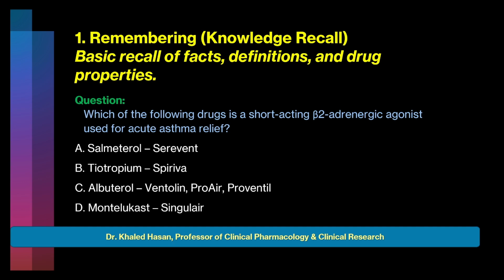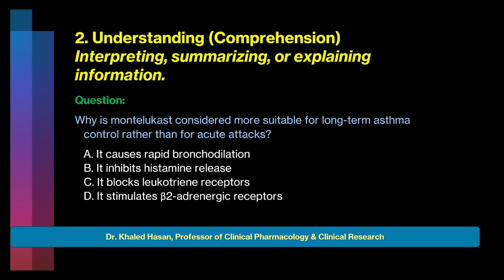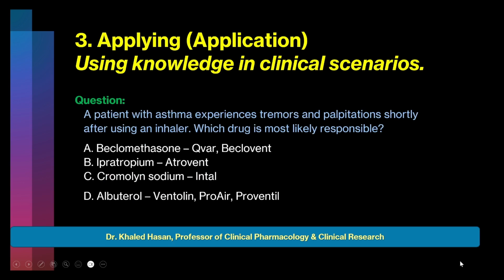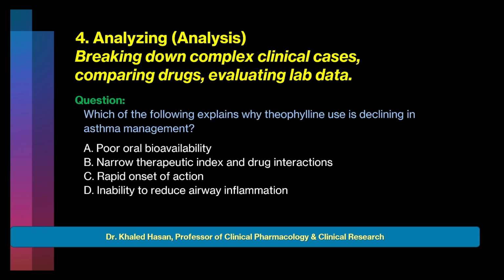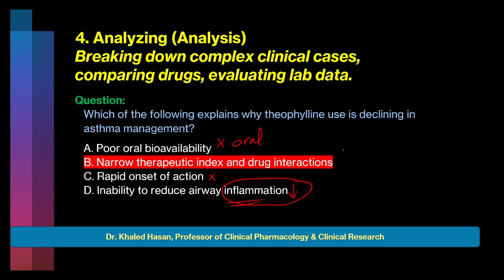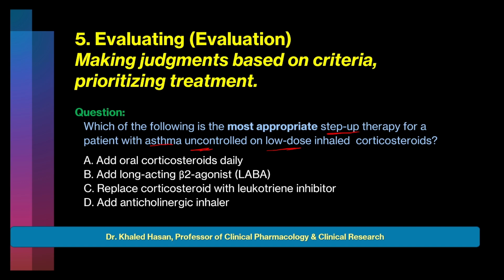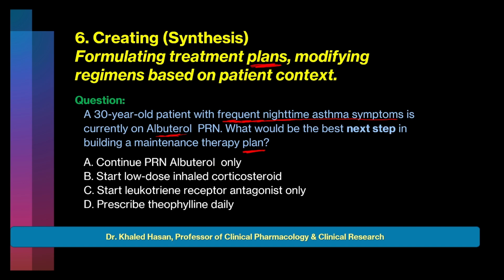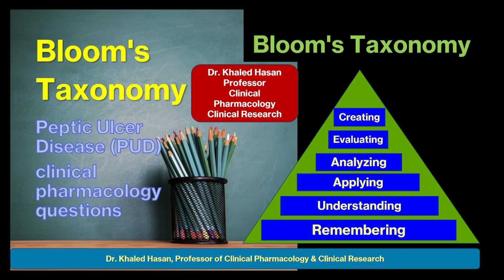Bloom's Taxonomy - Asthma pharmacology questions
In this video, we break down clinical pharmacology questions on asthma using Bloom’s Taxonomy, covering all cognitive levels—from basic recall to complex clinical decision-making. Ideal for medical, pharmacy, and nursing students preparing for exams like USMLE, NCLEX, or university assessments. Understand how to approach each question type, with examples and clear explanations at every level: Remember, Understand, Apply, Analyze, Evaluate, and Create.